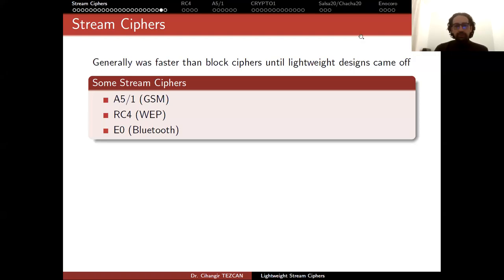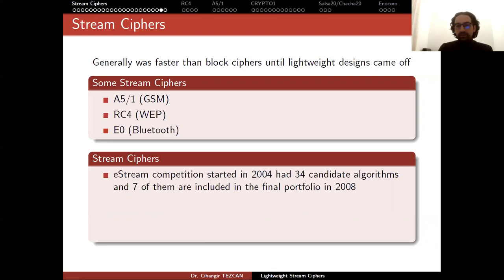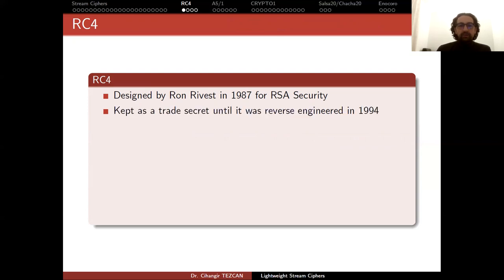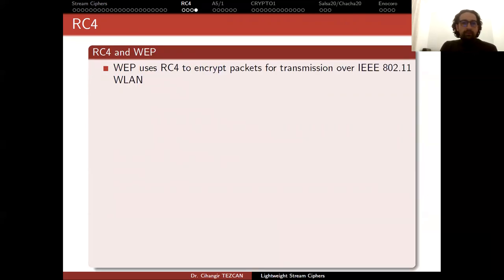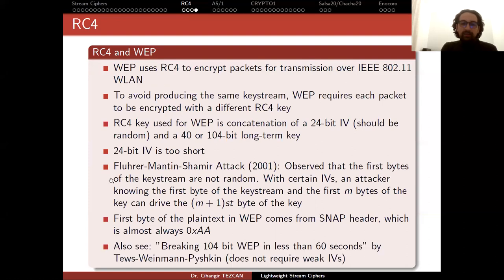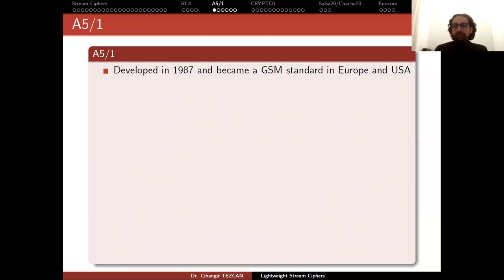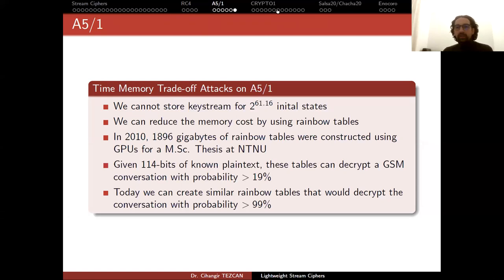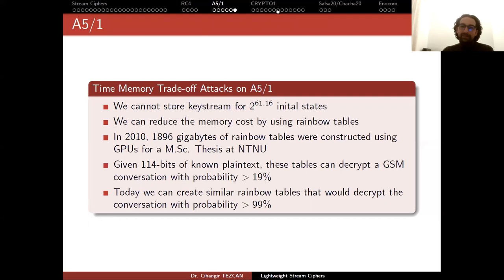Lightweight Crypto for IoT - 8.3: RC4 and A5/1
CSEC 513: Lightweight Cryptography for the Internet of Things
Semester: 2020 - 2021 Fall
Week 8: Lightweight Stream Ciphers
Part 3: RC4 and A5/1